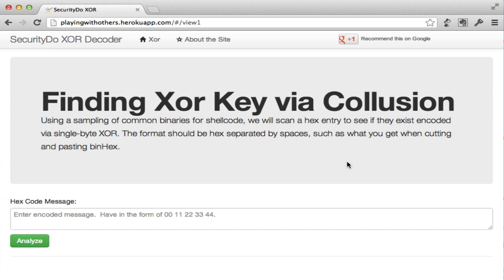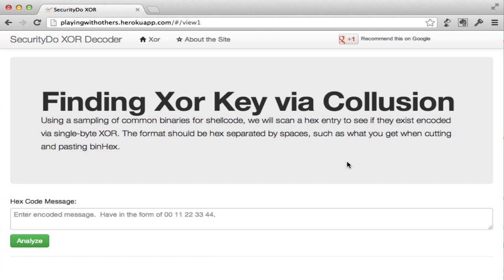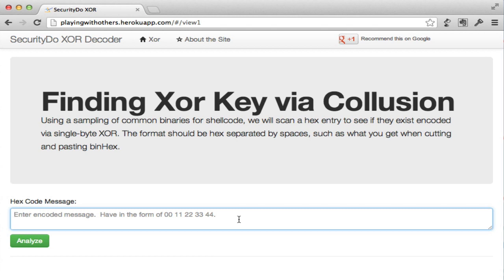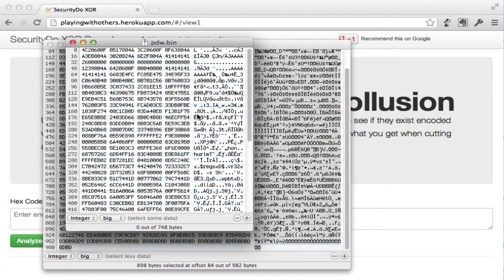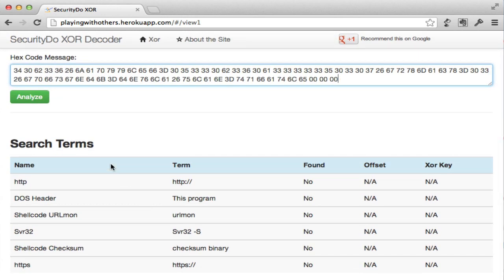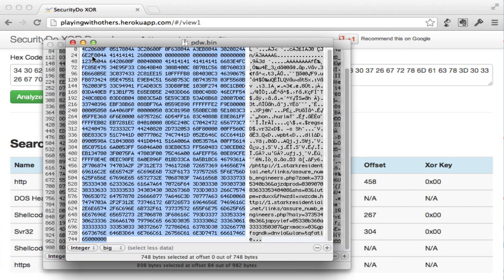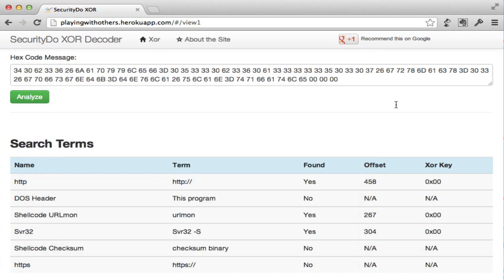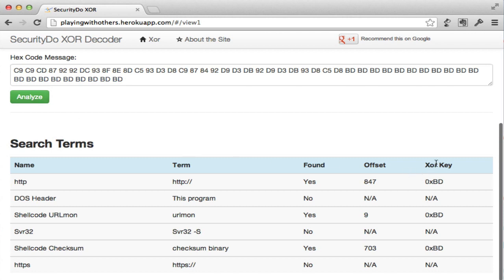xorNodeIntro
A small video to show how to use the initial version of by opening the shell code in hexfiend, pasting it into the input and hitting analyze.  Since the video, the app now handled unicode as an input.